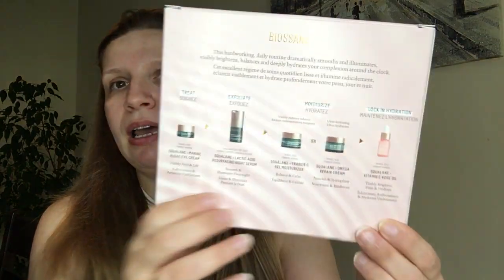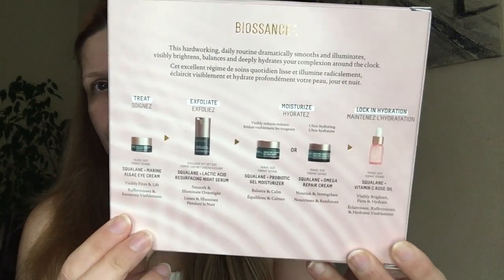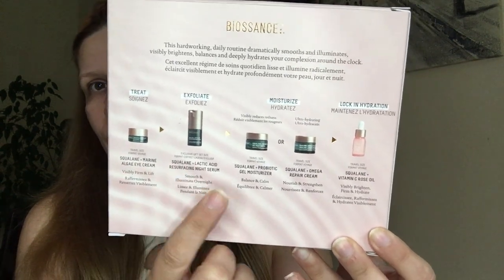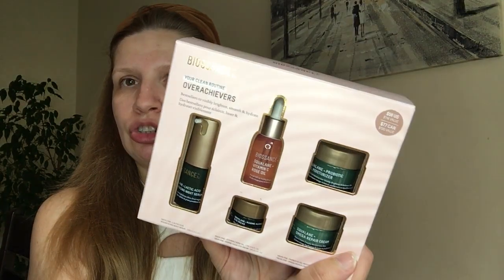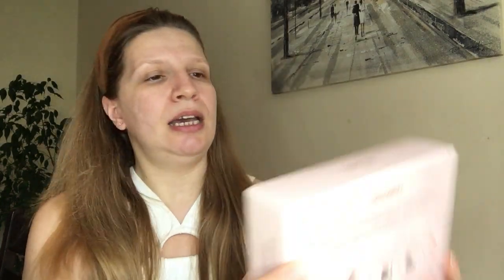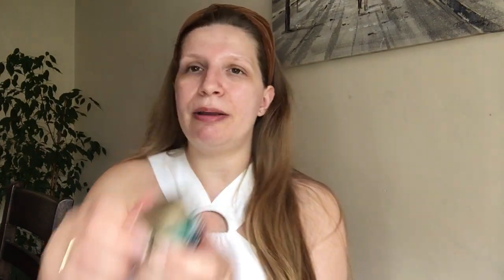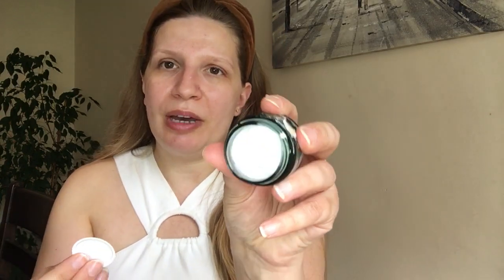BIOSSANCE SKINCARE KIT UNBOXING TRY ON FIRST IMPRESSIONS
Hello today I am unboxing and try on the new to me skincare from Biossance!Is it worth the hype?I am giving you my first impressions and will do an update later on!

Bussiness Email Only:
Carolina Herrera lip balm Harrods
and Sephora US
Sephora CA
NEOM Diffuser
Chantecaille flower power blush at Cult Beauty
Charlotte Tilbury AU
Benefit Cosmetics US
Look Fantastic UK
JO Malone UK
The White Company
Adidas